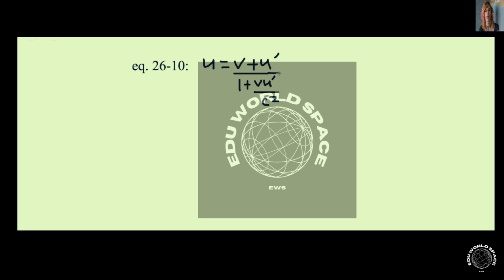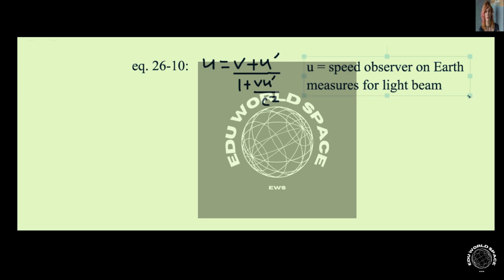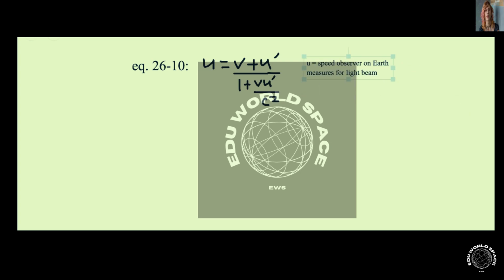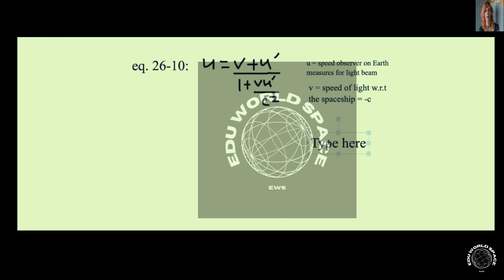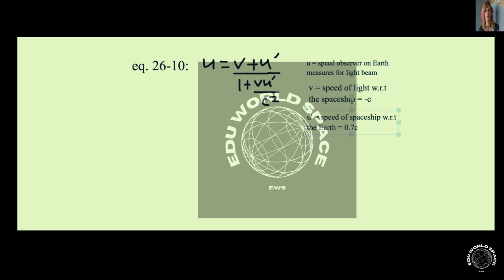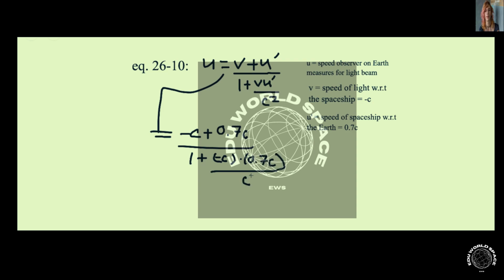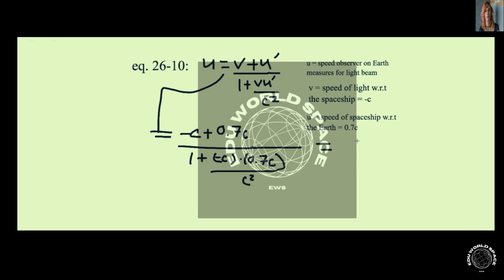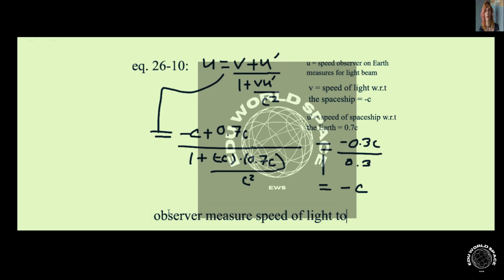[Physics] You are traveling in a spaceship at a speed of 0.70 away from Earth. You send a laser